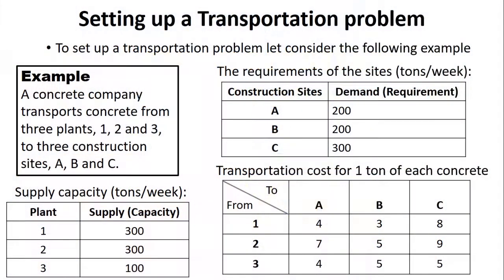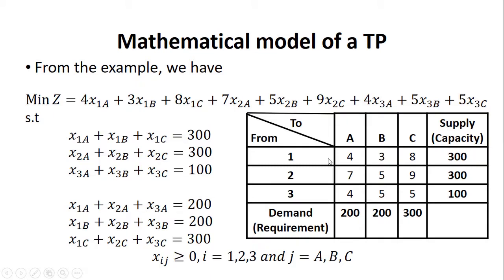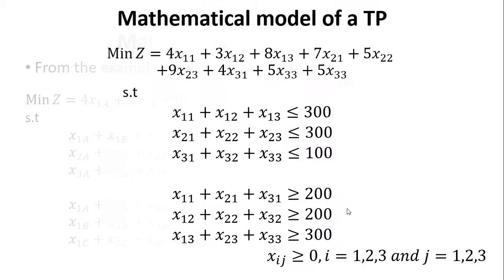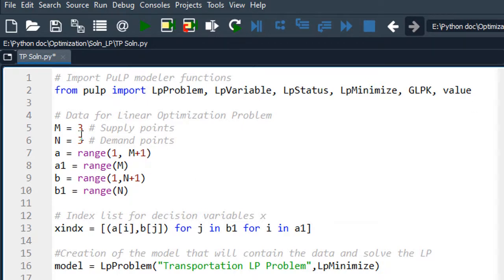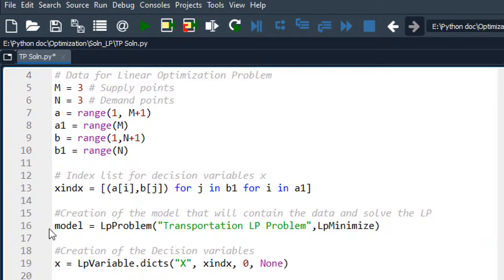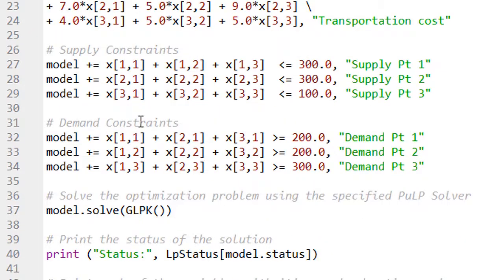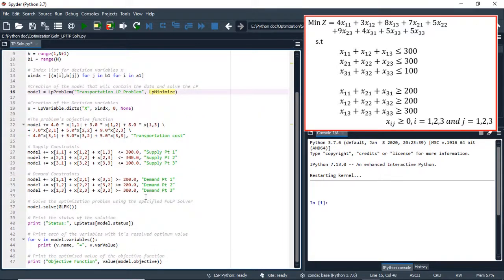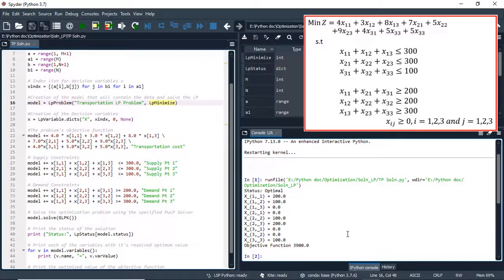How to Solve a Transportation Problem (TP) with Python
In this video tutorial, you will learn how to solve a Transportation Problem (TP) in Python. The knowledge from this tutorial can be applied or extended to any TP model.